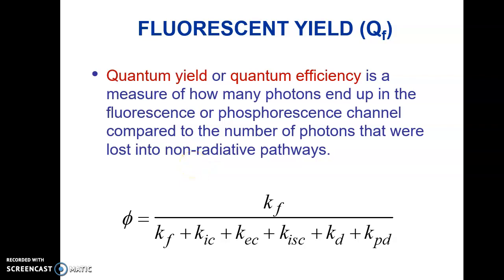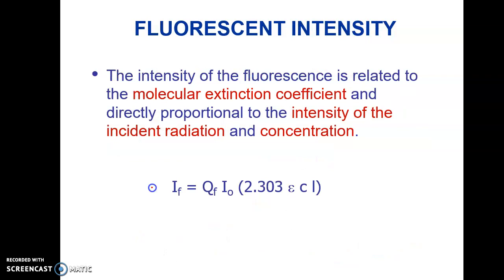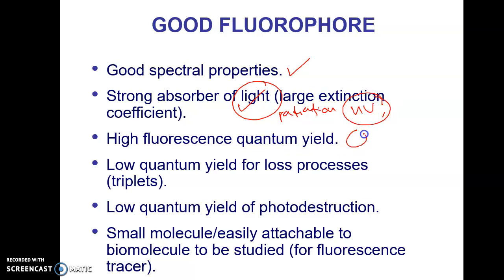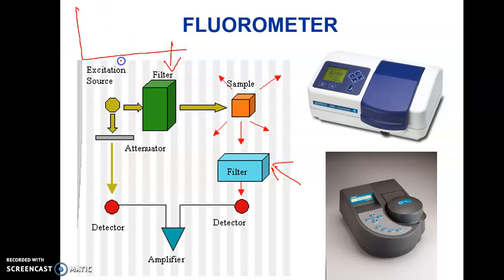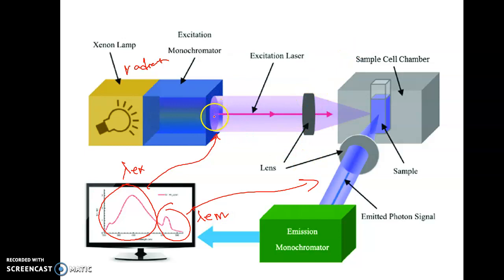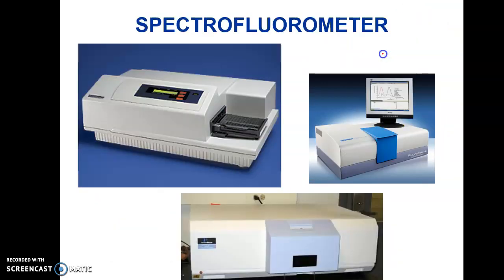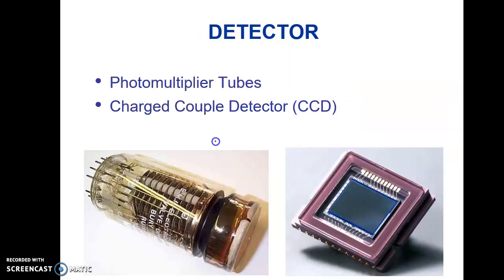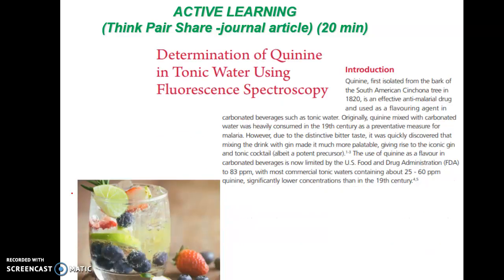Chapter 3 Fluorescence Spectroscopy Part 5